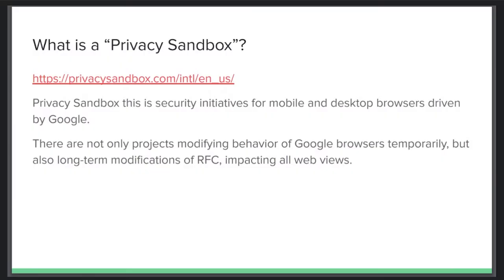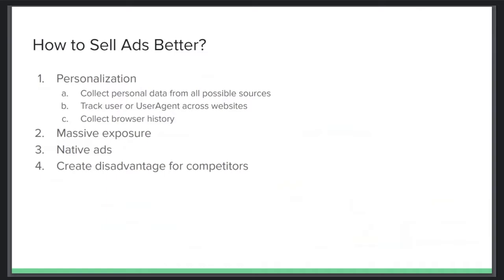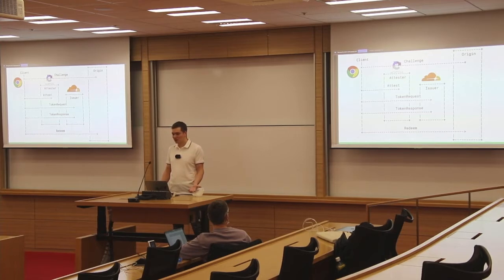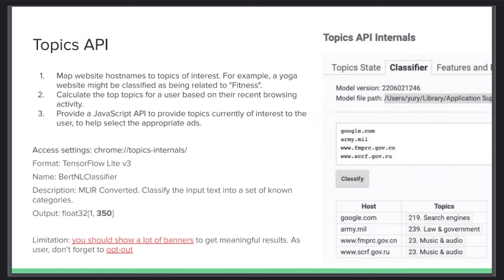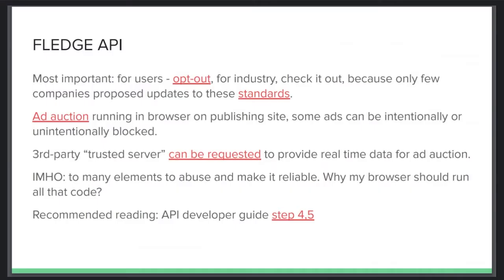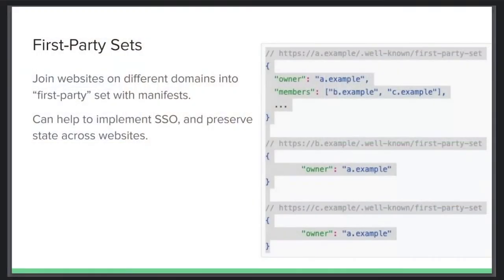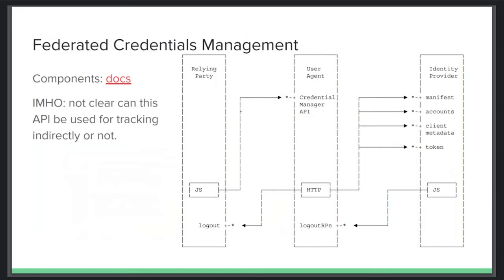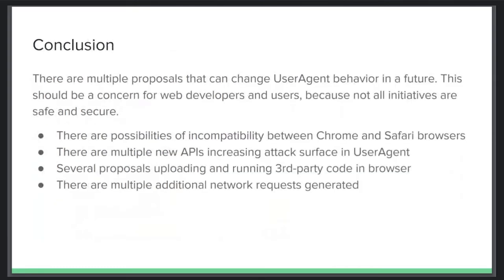Privacy Sandbox Pitfalls by Yuri Leonychev